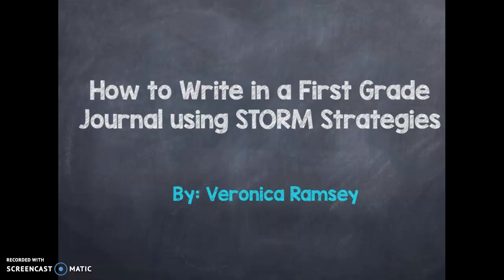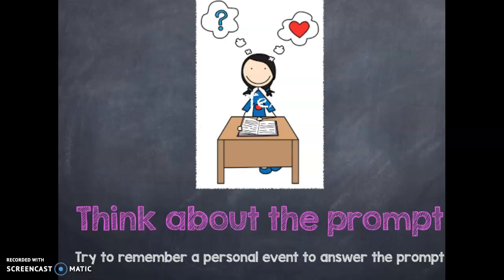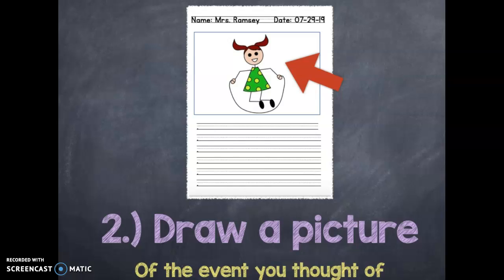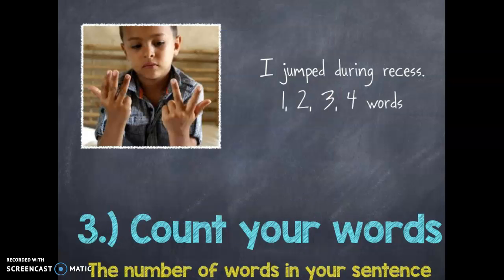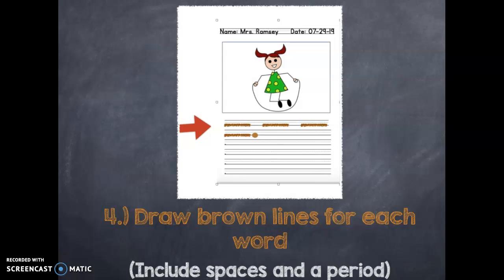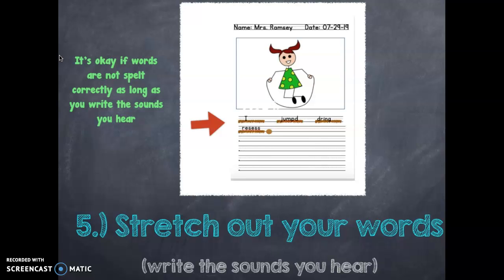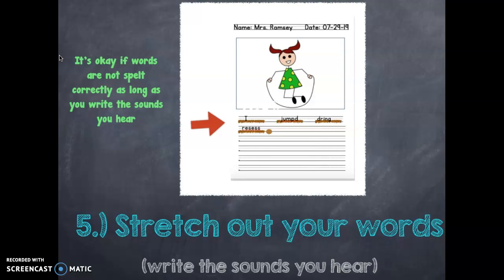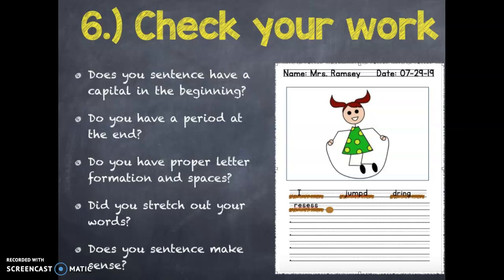LD570 Screencast assignment